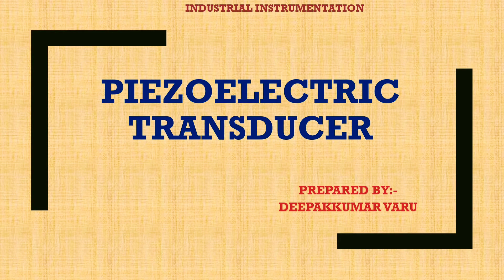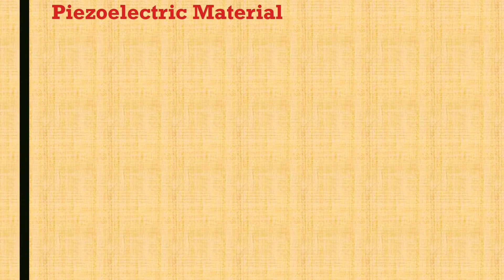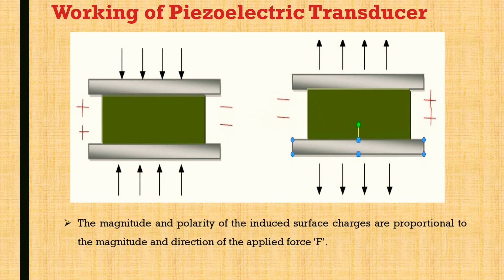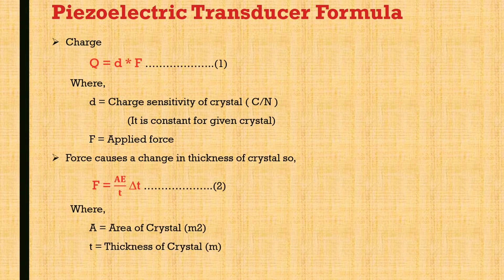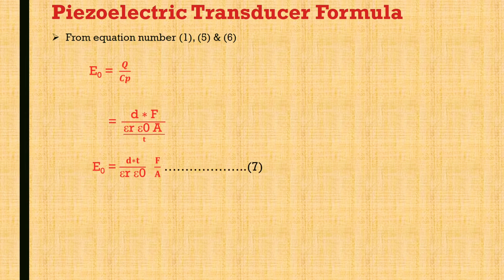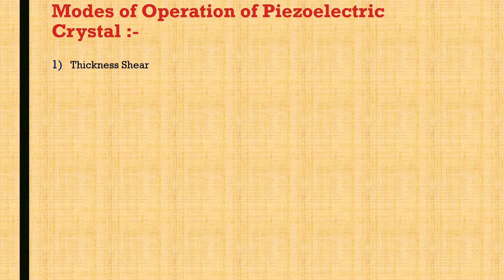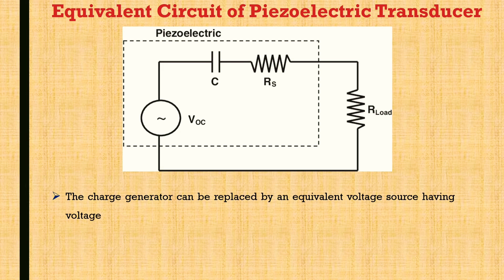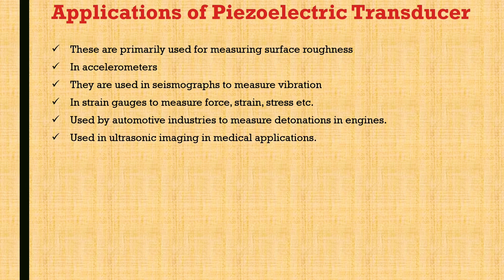Principle and Working of Piezoelectric Transducer By. Deepak Varu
In this video most important topic of industrial instrumentation, principle and working of piezoelectric transducer with its advantages, disadvantages and applications is explained.